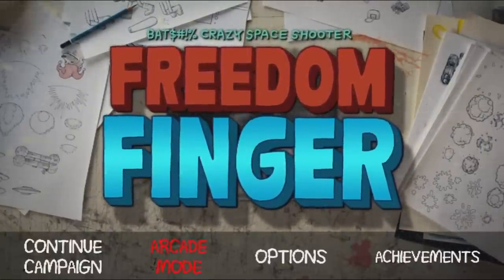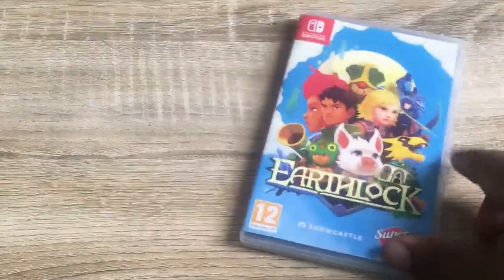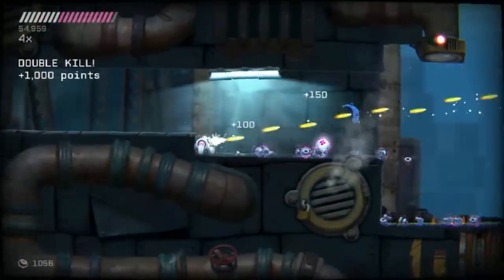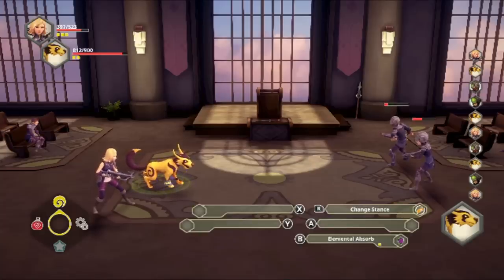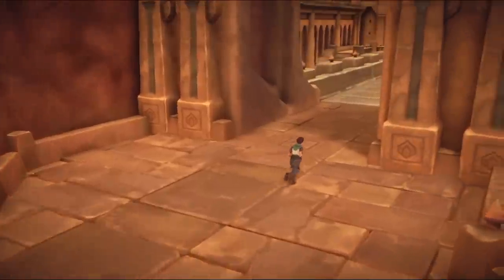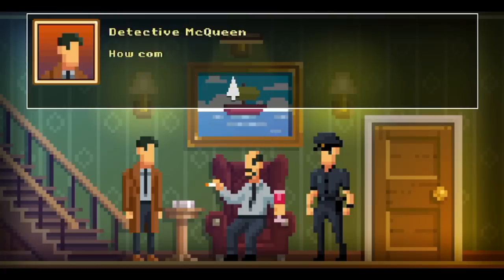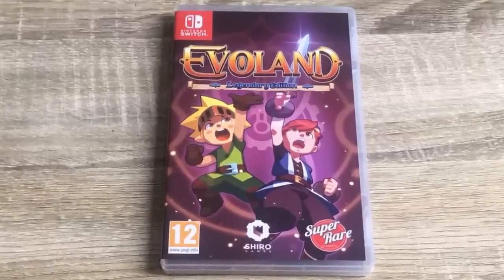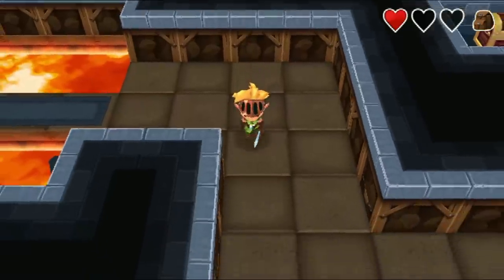Taking a look at Super Rare Games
Finally dipped my toe in on the Super Rare Games hypetrain. The games they’ve been putting out are new physical releases  for the Nintendo switch exclusively about a little over a year now. How do they hold up?

PLEDGE

PLATFORMS